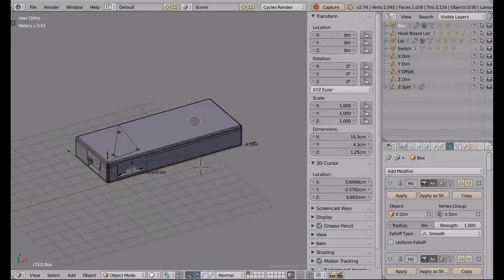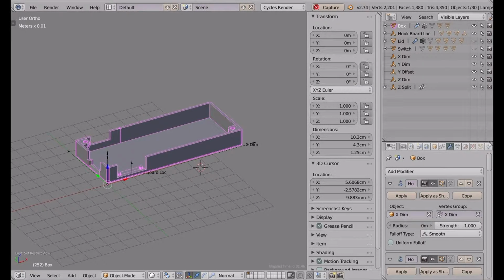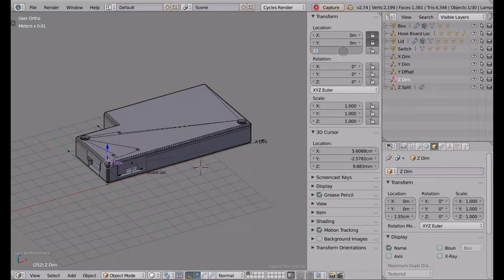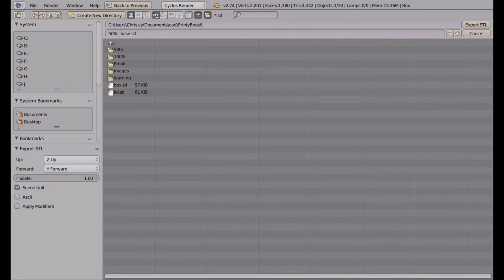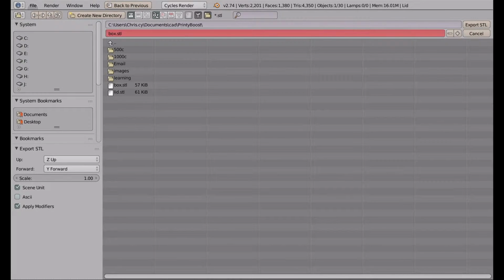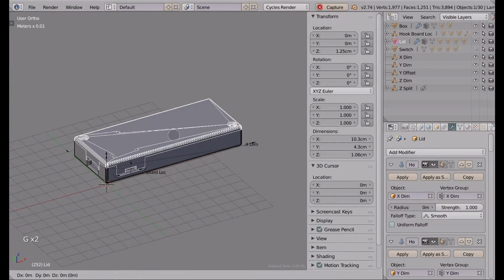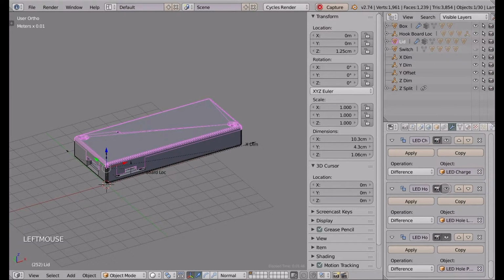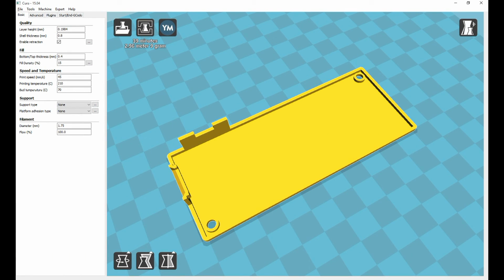Modifying the Printy Boost Model in Blender 3D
This video tutorial shows you how to use Blender 3D to modify a model for the Printy Boost 3-D printed enclosure. Printy Boost contains a charging circuit, a variety of LiIon or LiPo batteries. You can use it to charge your cell phone or power and electronics project. Complete details can be found on the Adafruit Learning System.